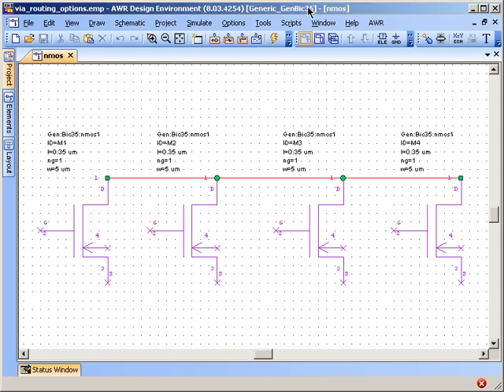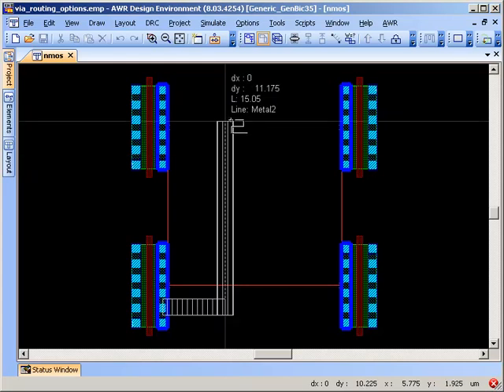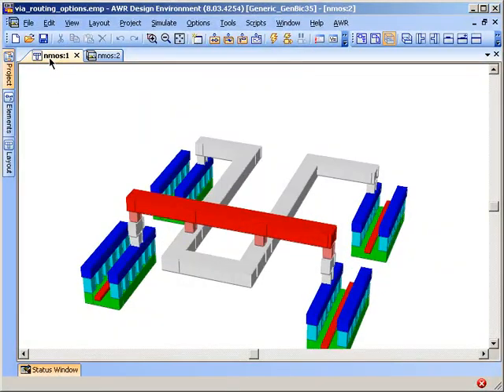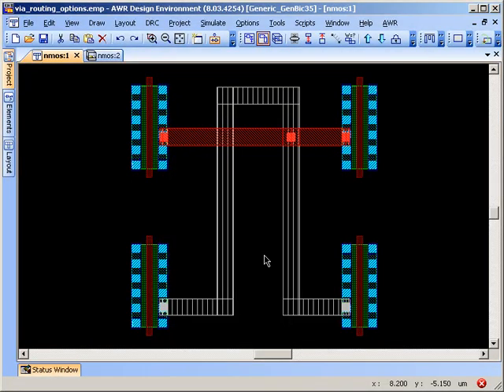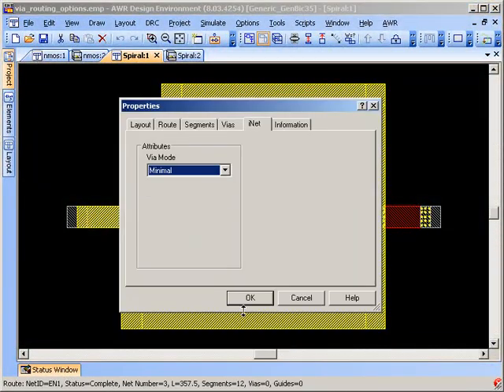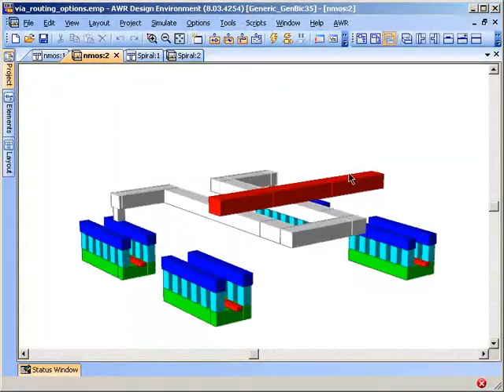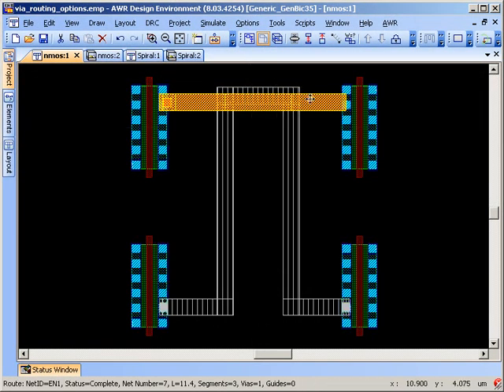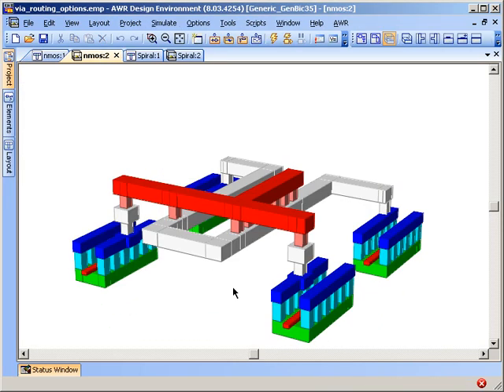Analog Office: Routing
This video shows routing options in Analog office.